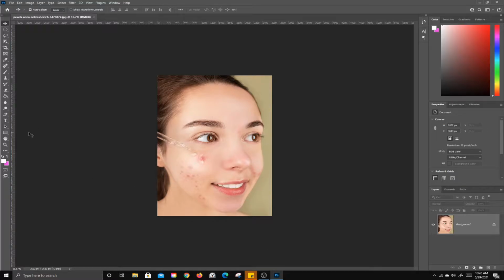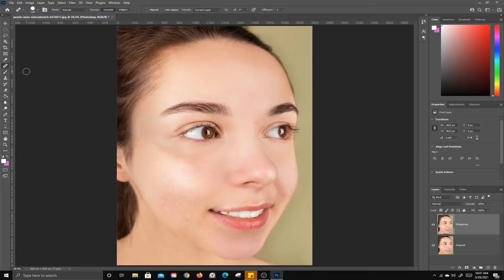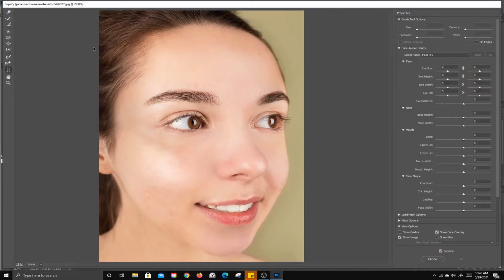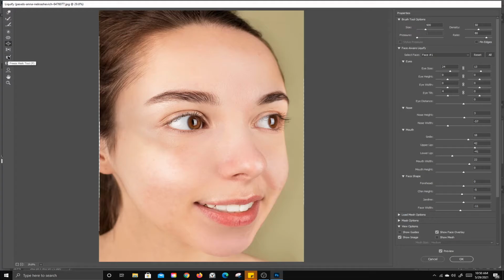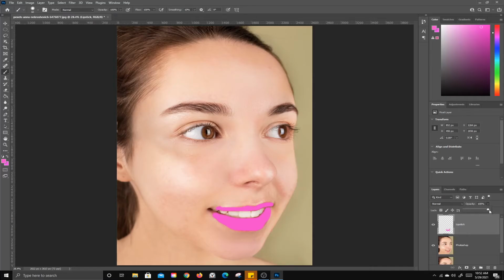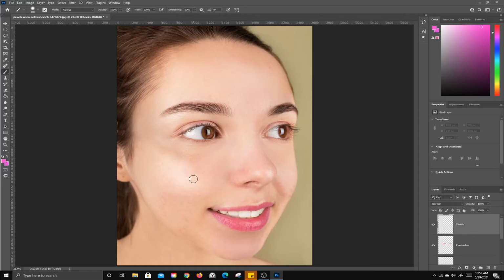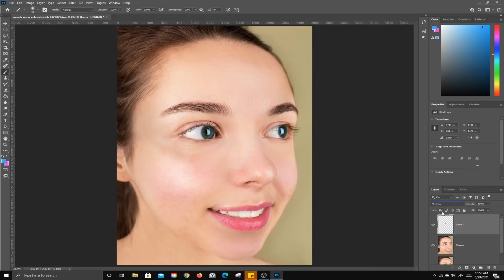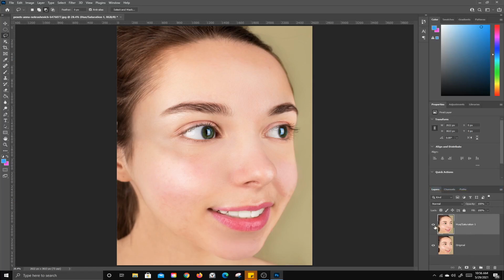Makeover Techniques in Photoshop.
Learn multiple 'makeover' techniques in Photoshop including blemish removal, facial restructure, teeth whitening, and applying makeup.